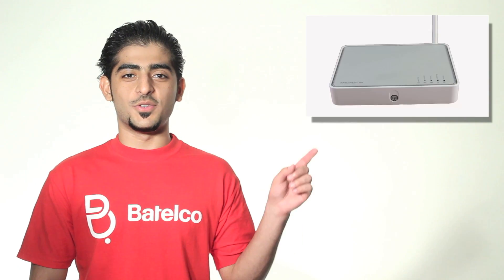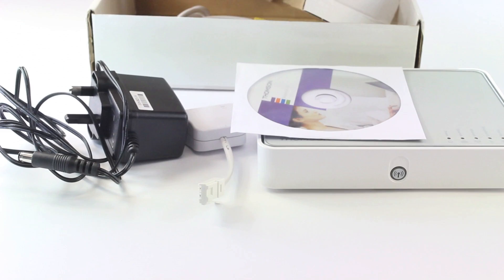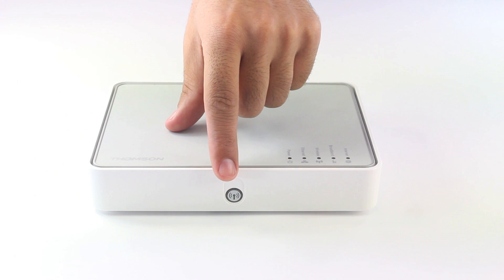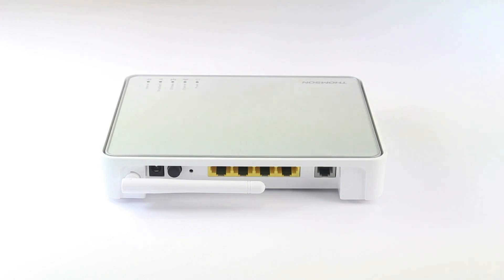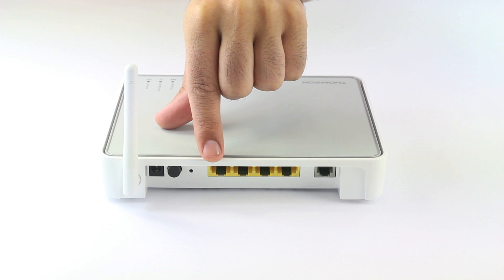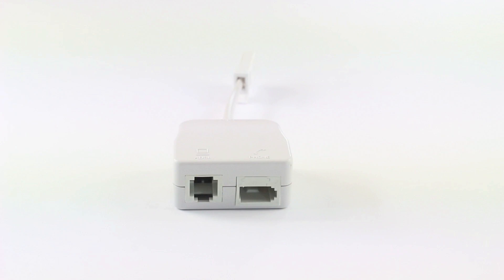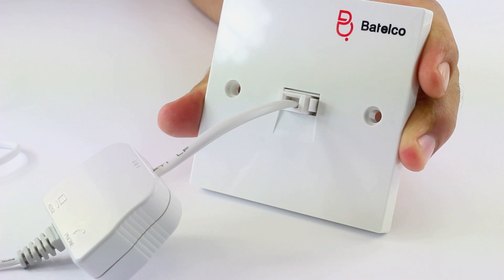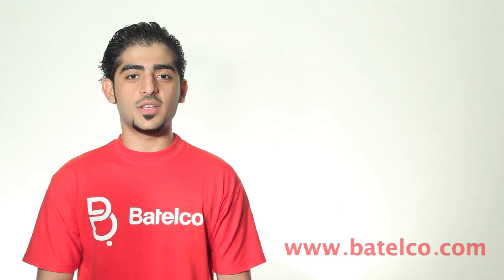Thomson Router: Unboxing and Installing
Get to your way around the Thomson Router for Internet from Batelco and learn how to install it on your machine in easy steps.